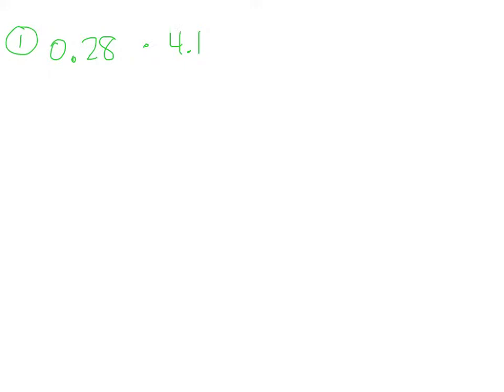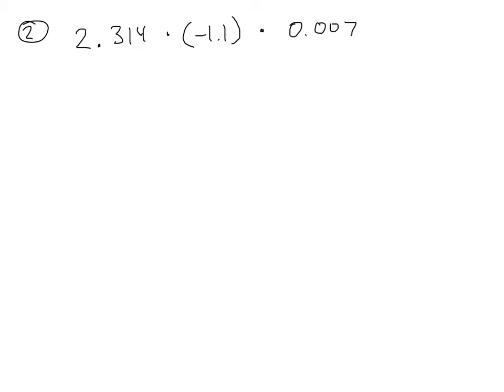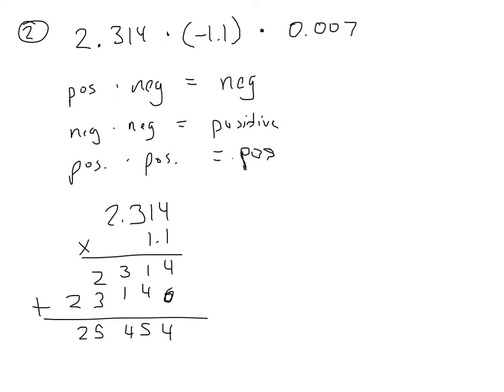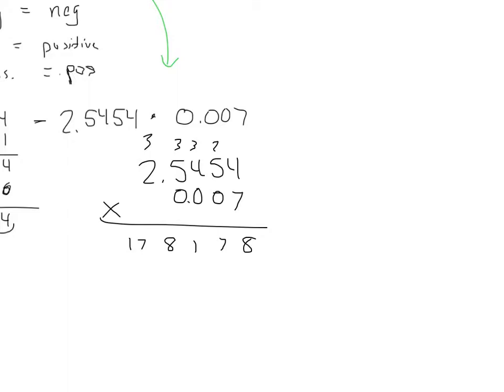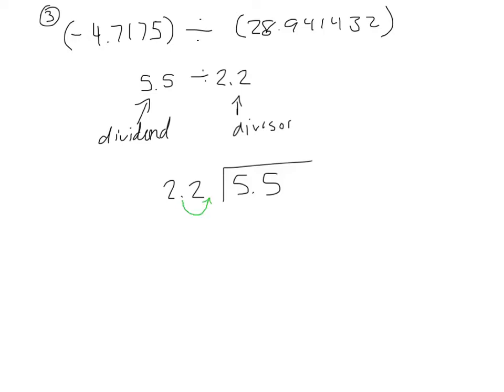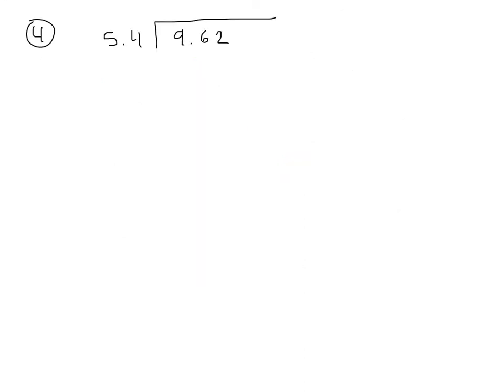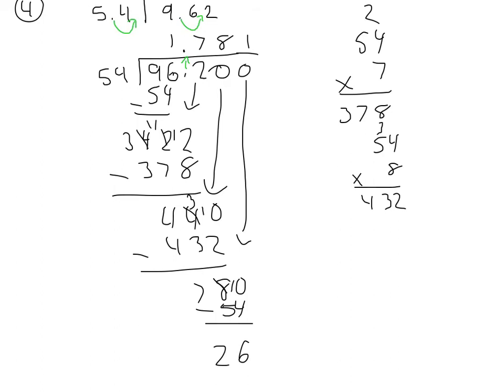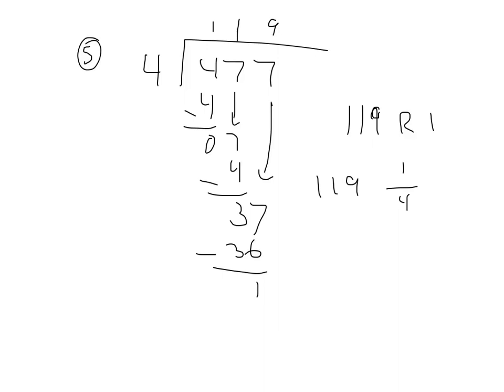Pre-algebra - Multiply and Divide Decimals